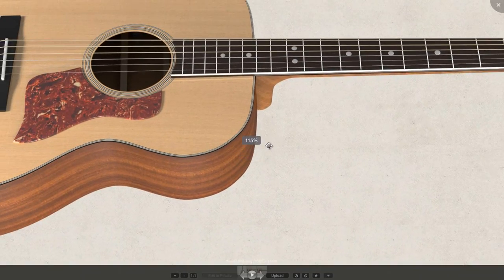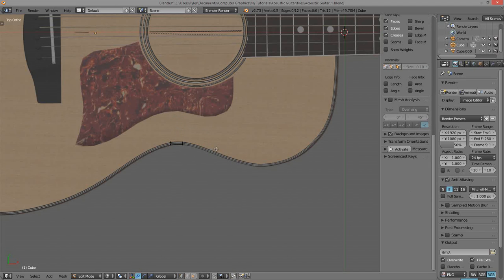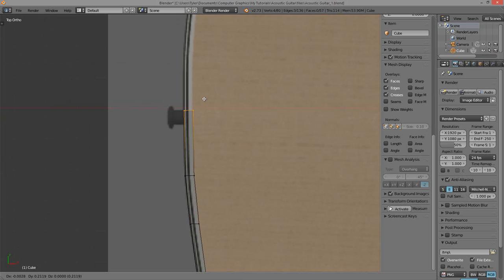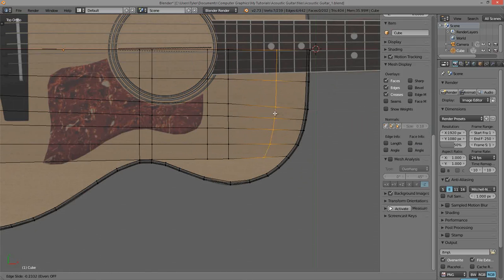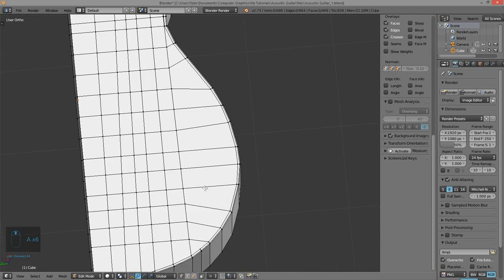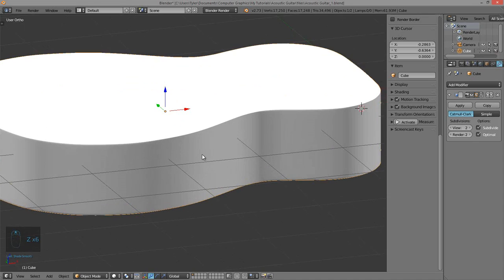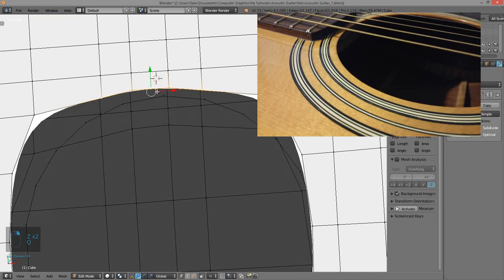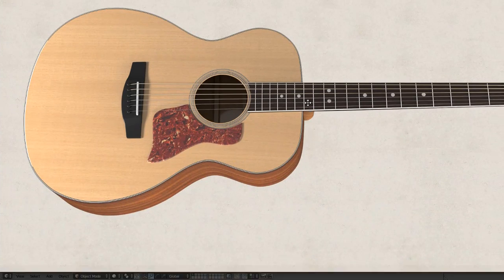How to Create a Realistic Acoustic Guitar in Blender - Part 1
In this video series I'll show you how to create a realistic acoustic guitar in blender.

Part 1:
All we'll be doing in this part is modeling the body of the guitar.